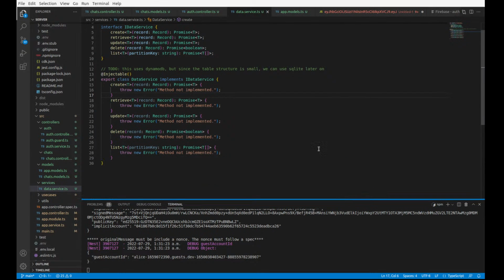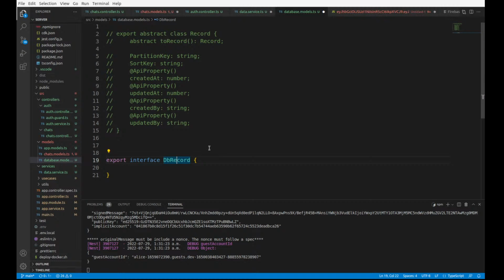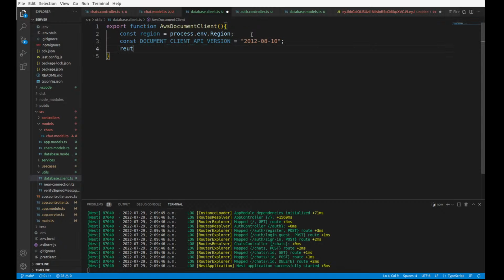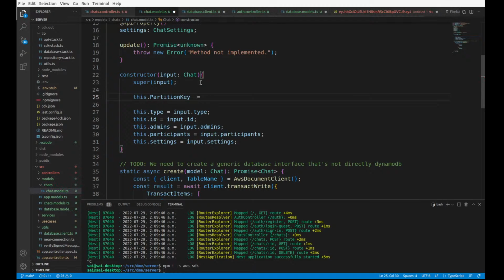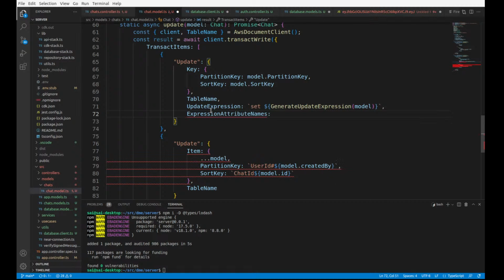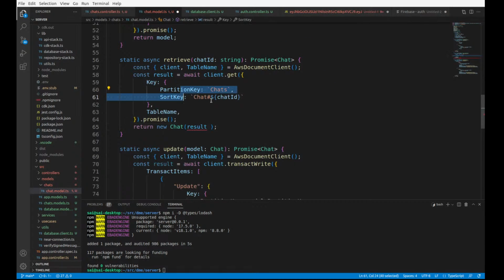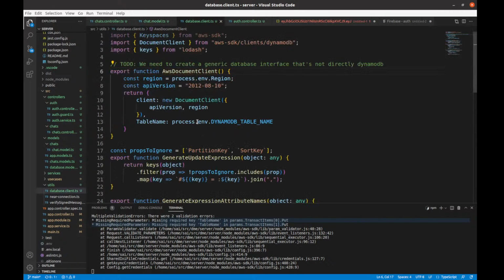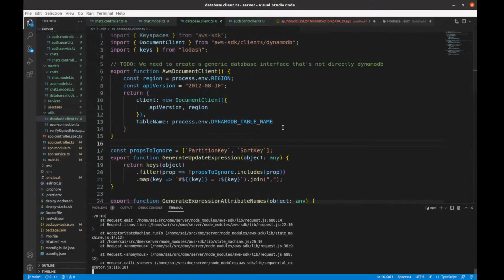dmechat | Part 4 | Database and API Design (2)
dmechat is a decentralized chat application powered by the NEAR Protocol blockchain. It is built using flutter (dart), TypeScript/Javascript (NextJS and NestJS), Rust and deployed on AWS using AWS Amplify.